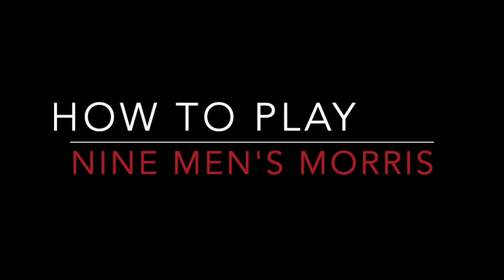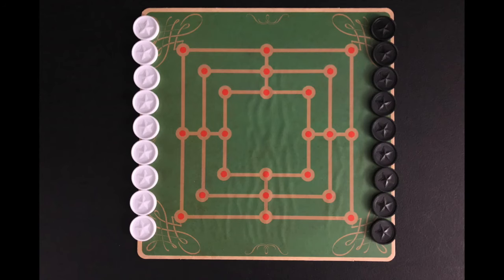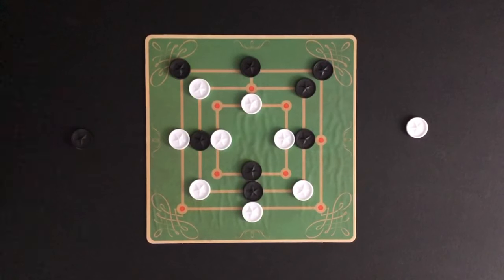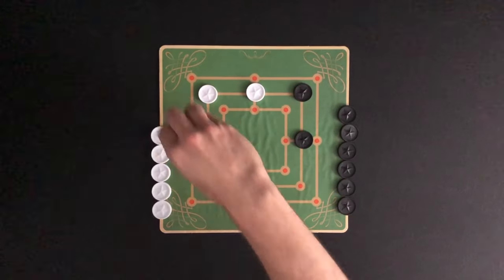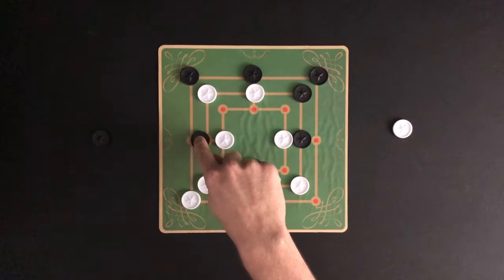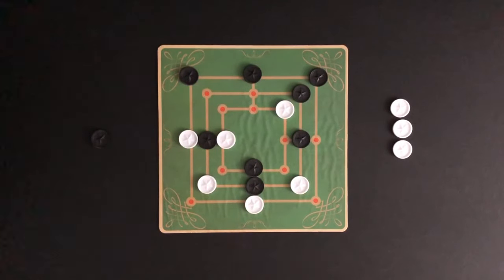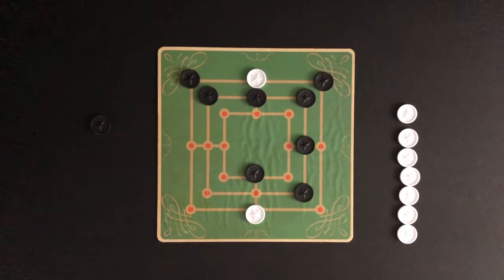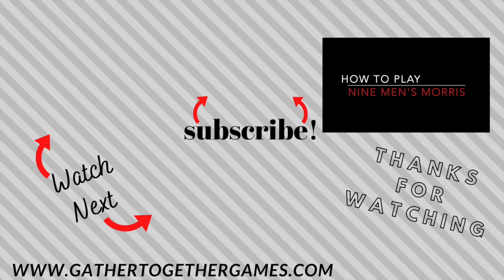How To Play Nine Men's Morris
This video tutorial will teach you how to play Nine Men's Morris

This video will start by teaching you the general concepts of Nine Men's Morris and is followed by the more detailed features of the game. This tutorial is perfect for beginning players, as well as, experienced players that need a refresher.

After watching, you will know the basics of how to play the board game Nine Men's Morris. All that is left to do is grab a friend and start playing!

This Nine Men's Morris tutorial will cover the following topics:
0:00 Intro
0:12 Overview
0:32 Setup
0:47 Objective
1:09 Game Play
2:19 Winning
2:47 Rules

Please leave a comment below if you need any additional information about the board game Nine Men's Morris, if you have any questions about the game, or if any aspect of the game was not clear in the video.